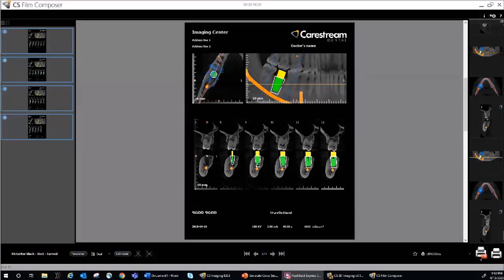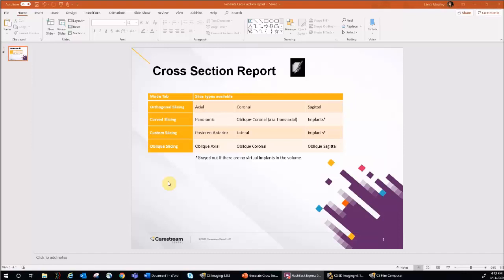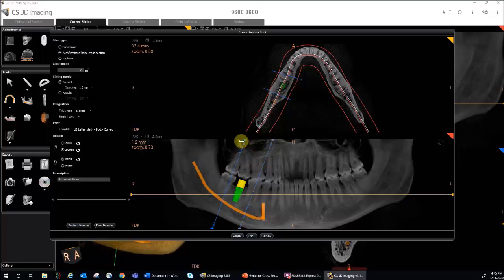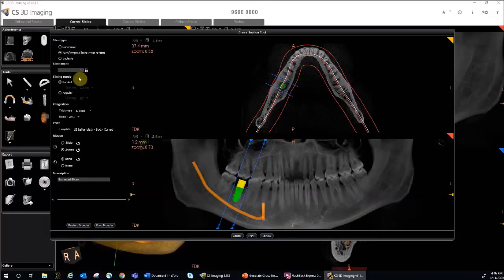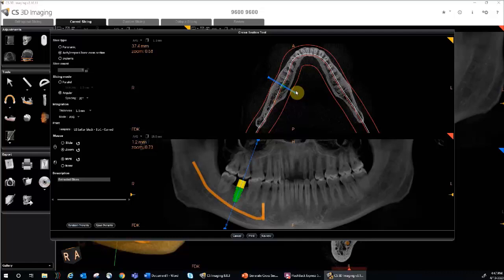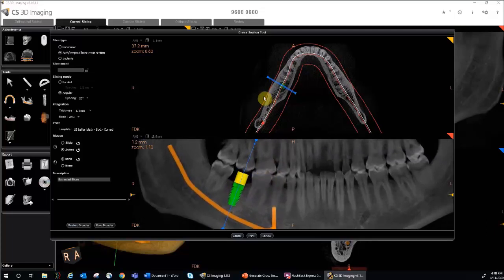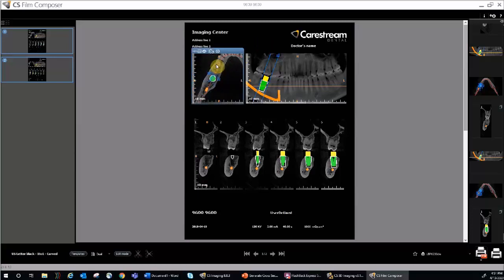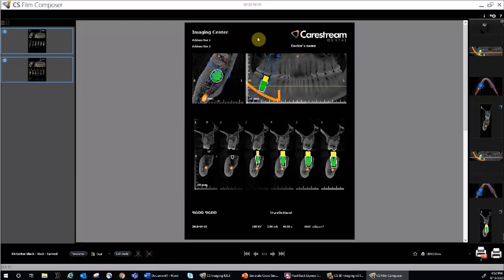CS 3D Imaging: Generate a Cross-Section Report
This recorded class is designed for all clinical team members and provides instruction on using the cross-sectional tool in CS 3D imaging. By the end of this class, you should be able to select cross-section type, create cross-section and generate a report, and determine report options. (7 minutes)